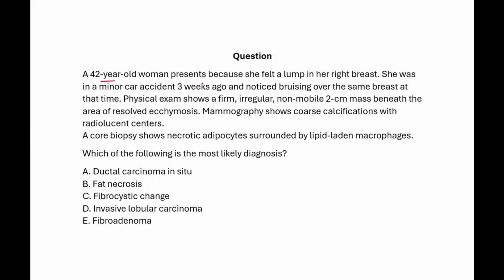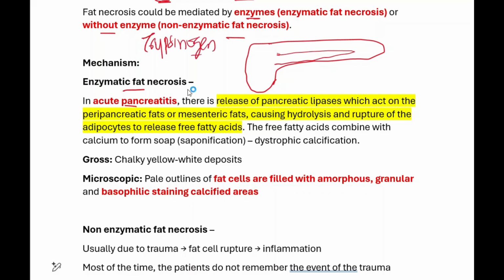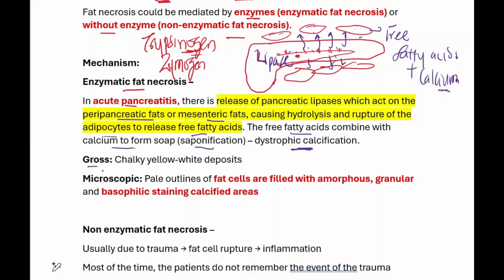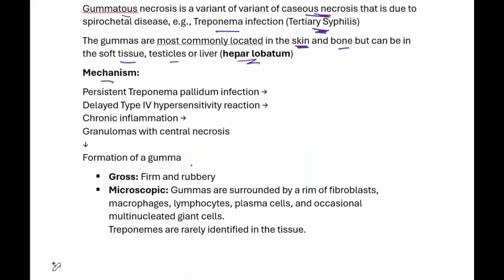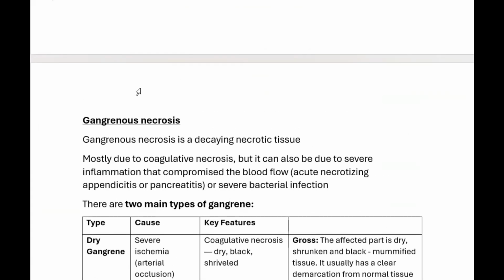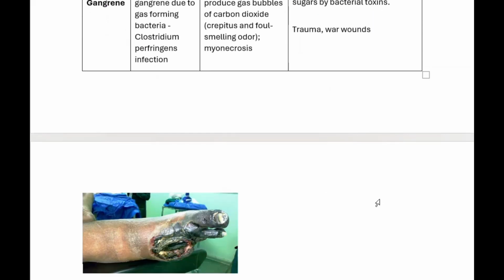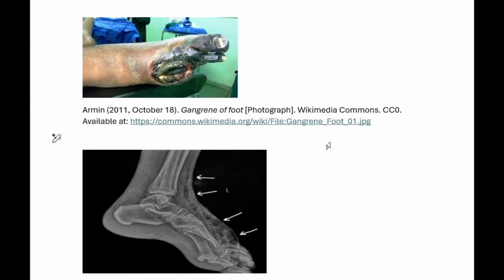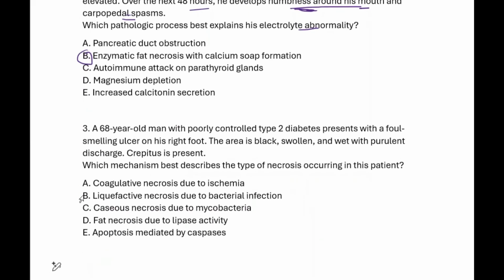📘 Fat Necrosis, Gummatous Necrosis & Gangrenous Necrosis | Pathology FULL Breakdown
In this high-yield pathology video, we dive deep into Fat Necrosis, Gummatous Necrosis, and Gangrenous Necrosis — three heavily tested.

Medical students
USMLE Step 1/2 CK takers
Pathology residents
Nursing students
Anyone needing a clear necrosis refresher